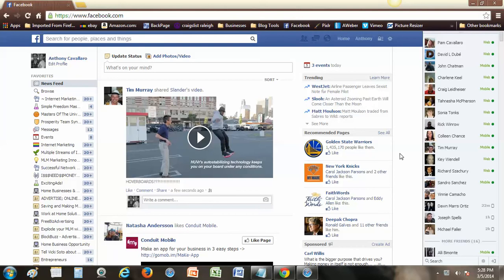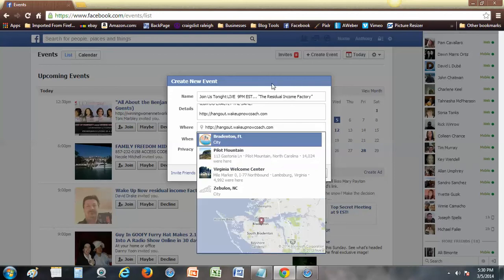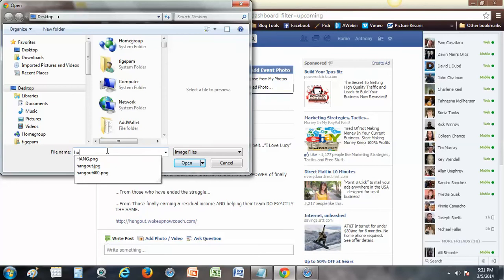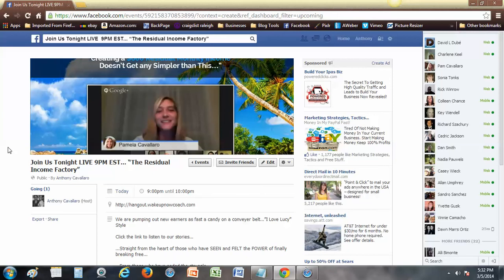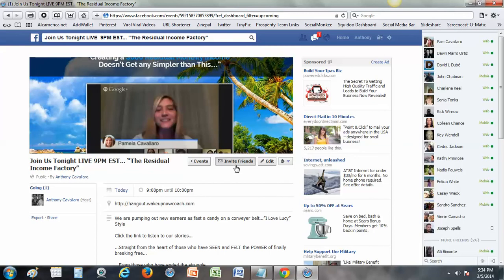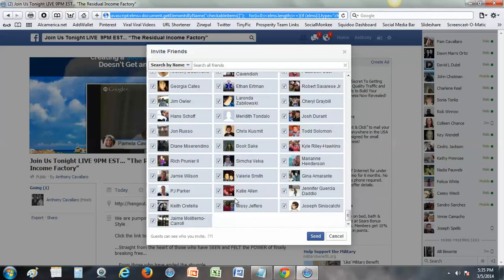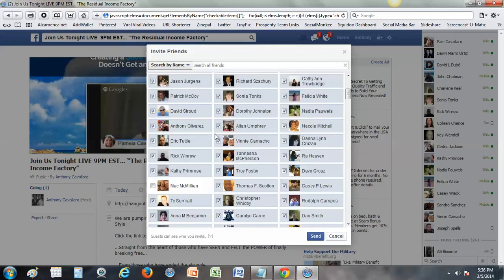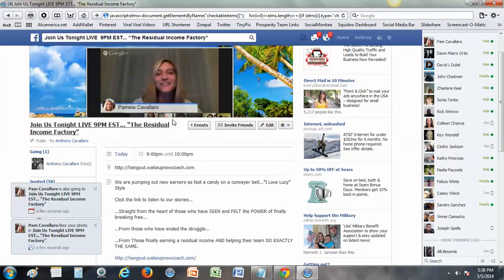How To Create A Facebook Event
Watch the video to learn How To Create A Facebook Event...
facebook events are a great way to get friends to see your offer.

When you learn How To Create A Facebook Event it will open up a new way of promoting whatever on Facebook

Topic: How To Create A Facebook Event